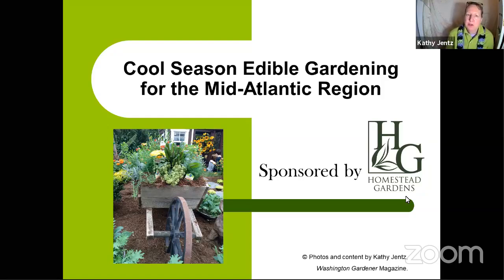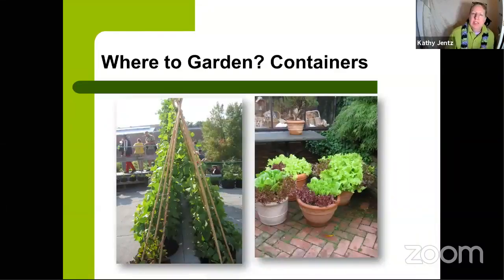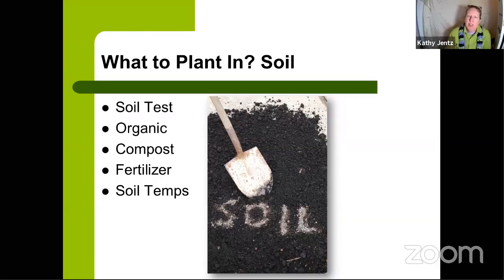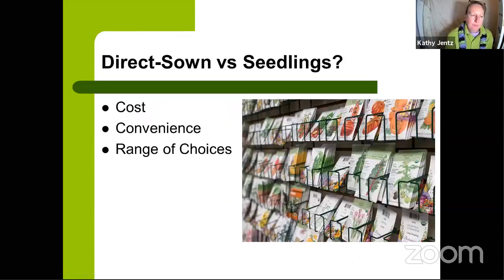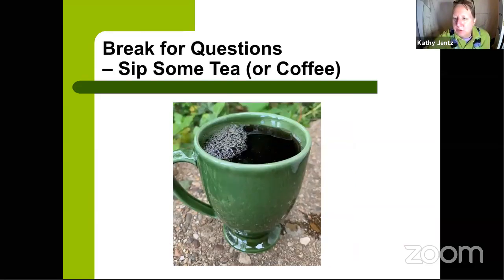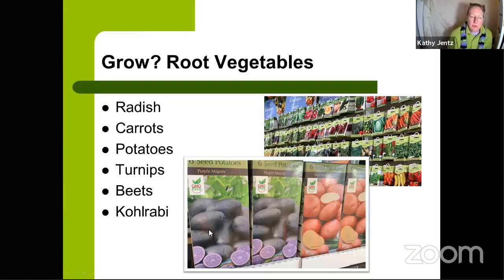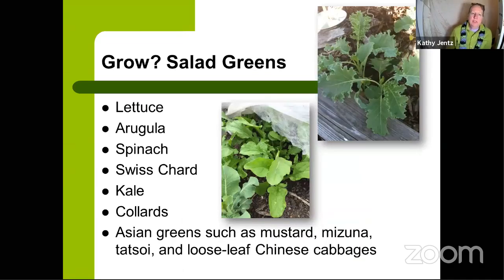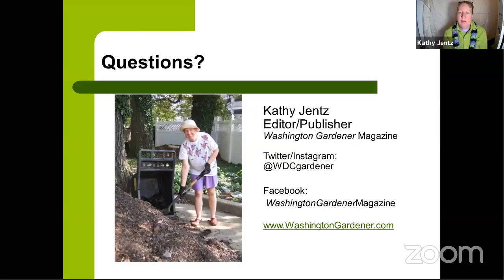Gardening with Kathy Jentz: Cool Season Edibles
There are many edible plants that grow best in cooler weather. Try your hand at growing them and enjoy the “fruits” – or veggies –  of your labor during the fall/winter/early spring months. Kathy will cover techniques for lengthening the growing season and what edible plants do best in our Mid-Atlantic climate.

About Kathy: Kathy Jentz is Editor, Publisher and Founder of Washington Gardener Magazine. Kathy is a life-long gardener from a family of farmers and dedicated gardeners. Currently, she is President of the Silver Spring Garden Club and on the board of several other clubs and organizations, including GardenComm, the association for Garden Communicators.